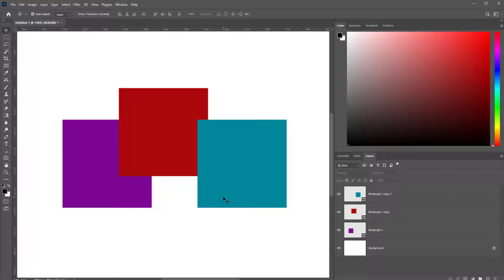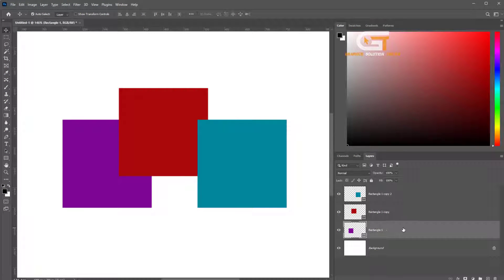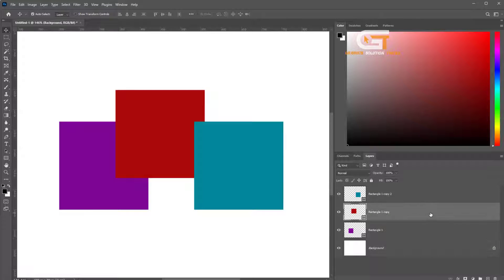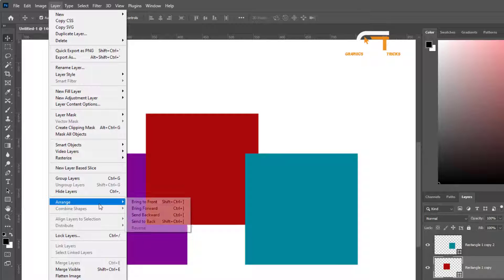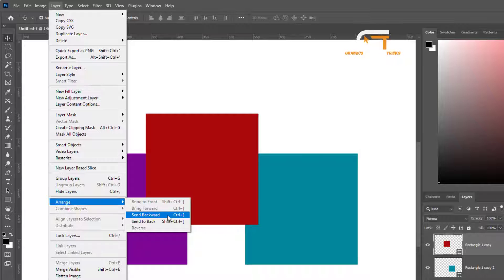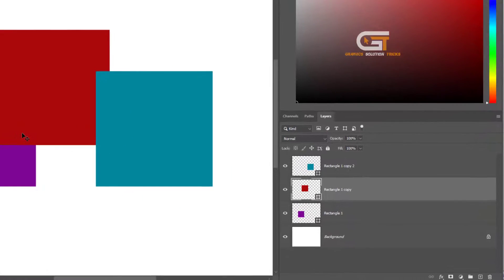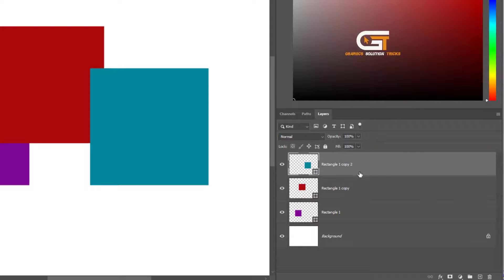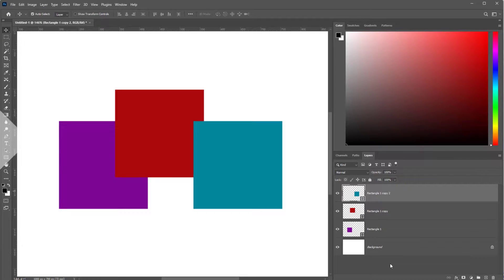How to Send to Back Layer in Photoshop 2024 | Tutorial For Beginner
To send a layer to the back in Adobe Photoshop, you have a few options:

Menu Options:
Step 1 : Go to Layer ➡️ Arrange ➡️ Bring to Front (or other options).
Mouse Interaction:
Step 1 : Click on the layer you want to move.
Step 2 : Drag it up or down in the Layers panel to reposition it.
Keyboard Shortcuts:
Step 1 : Send Backward: Press Ctrl + [.
Step 2 : Bring Forward: Press Ctrl + ].